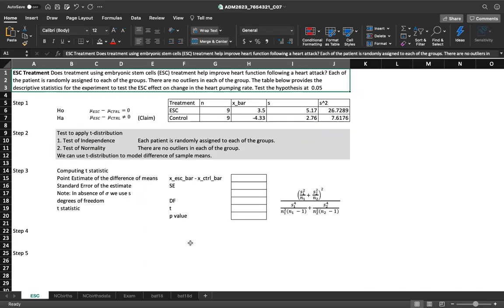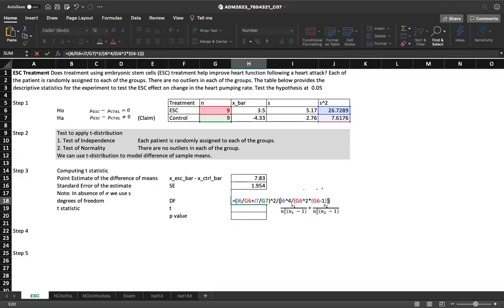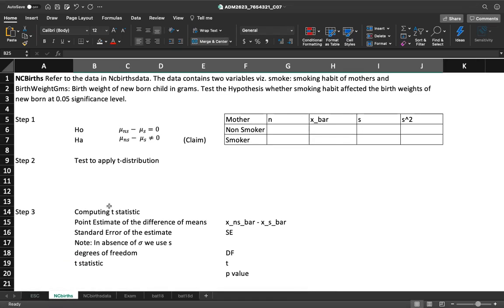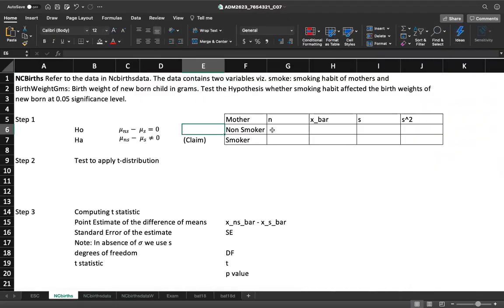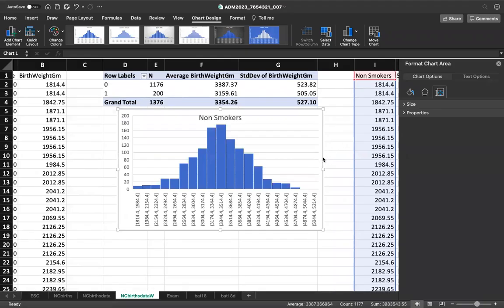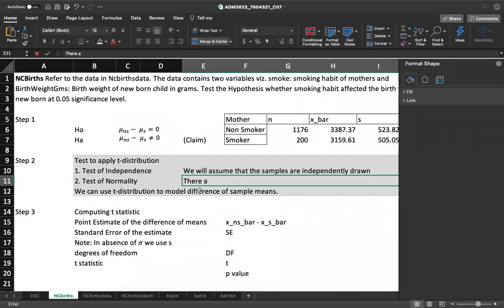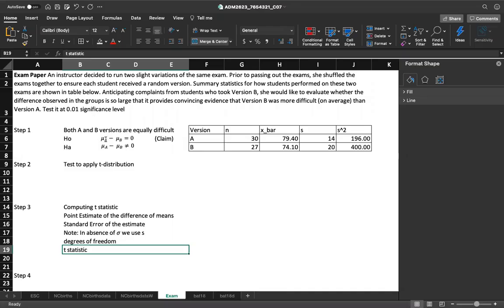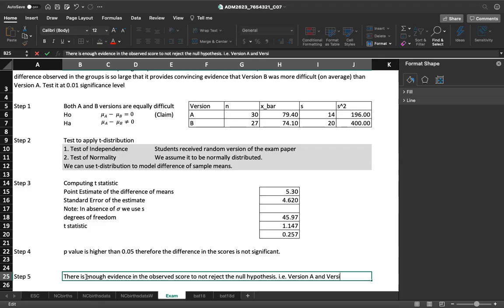MBA6606 Difference of Means